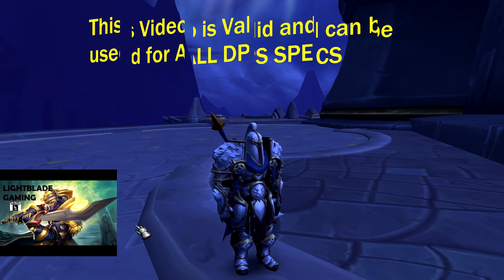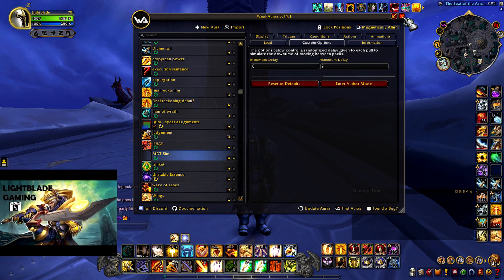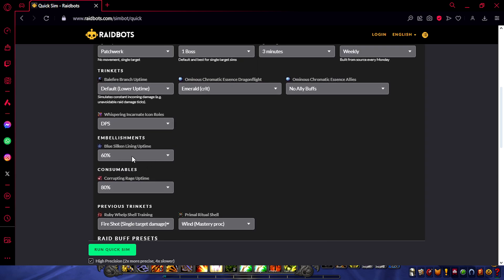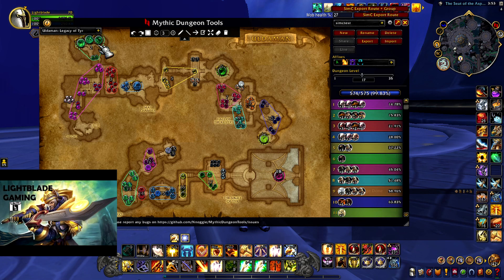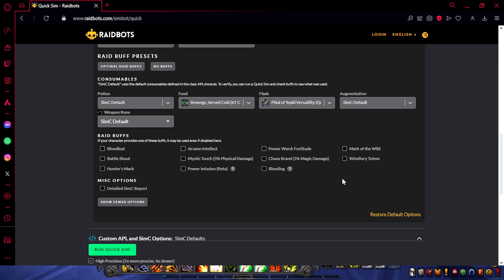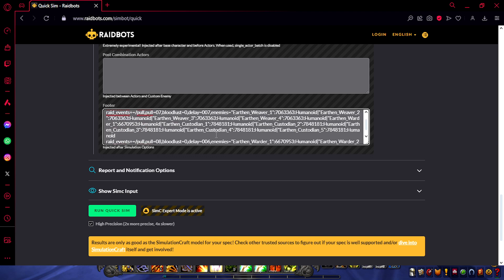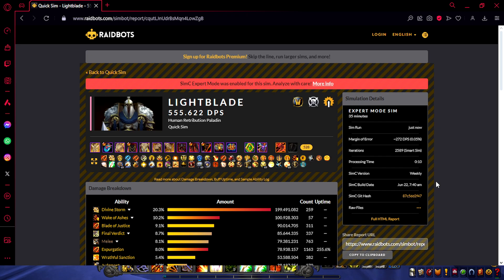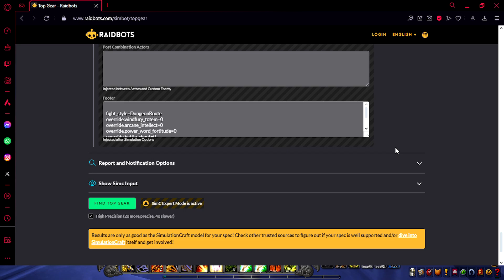Improve Your DPS - Full M+ Dungeon Simulation Guide (STILL WORKS IN TWW)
Need to sim yourself for M+ But dont know how? In Todays video a full guide on how to use advanced RAIDBOT TOOLS to simulate COMPLETE M+ Dungeons from start to finish, as always hope it helps you guys out.

Tirion Intro is back Improved let me know if you like it :D

0:00 INTRO
0:17 ALL THINGS YOU NEED
2:45 USE TOOLS STEP BY STEP
8:24 CONCLUSION AND OUTRO